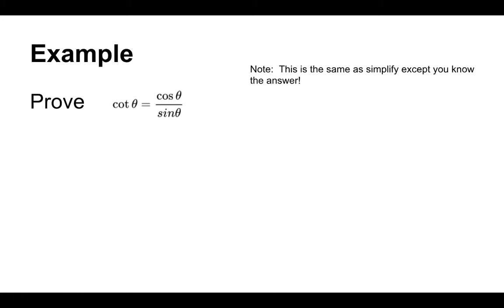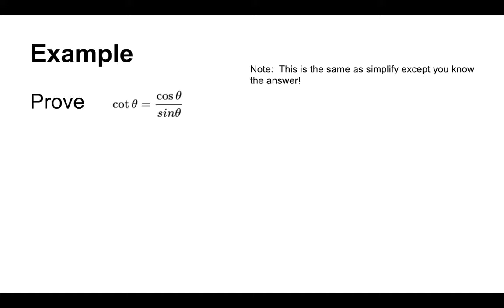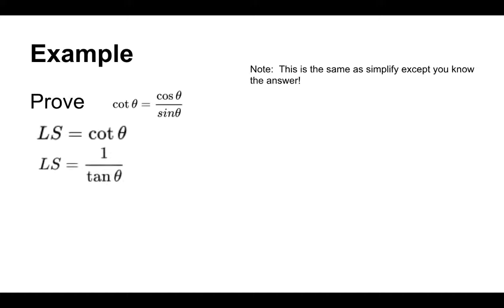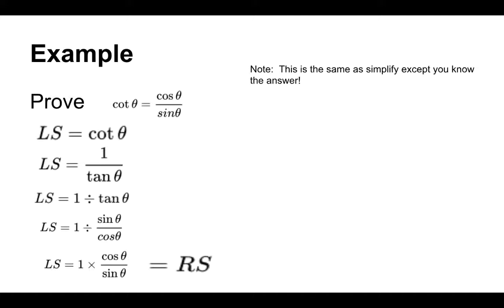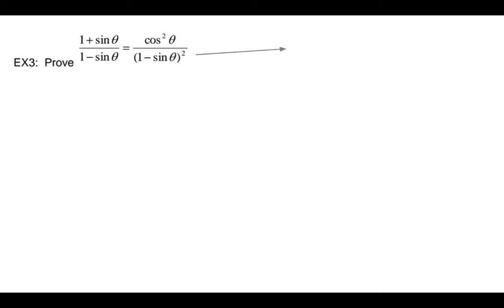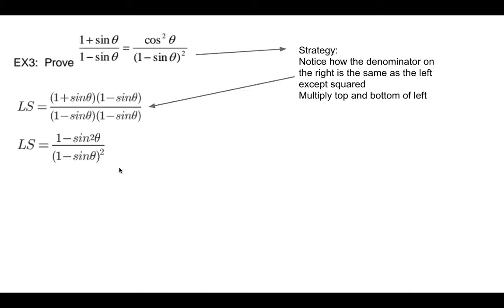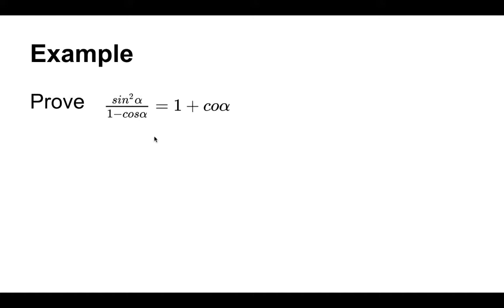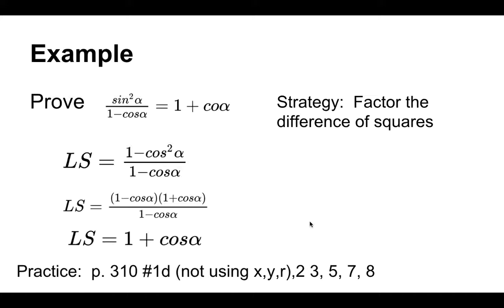Trig Identities Part 2